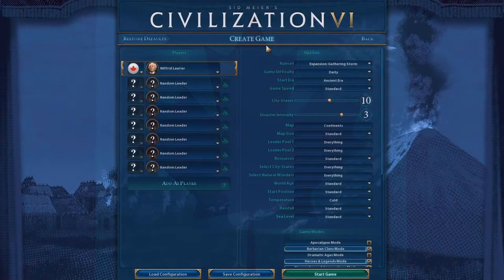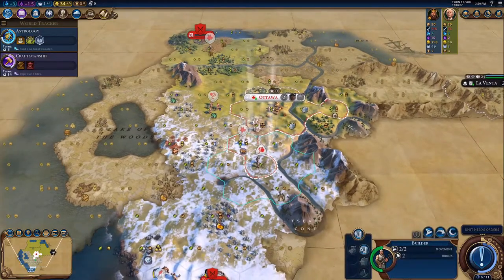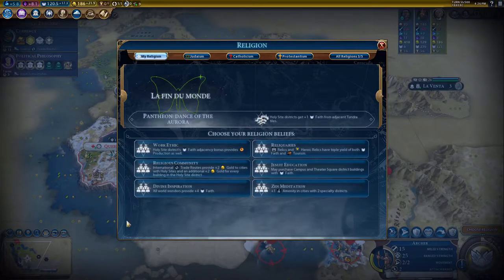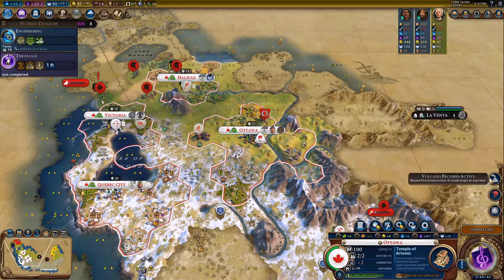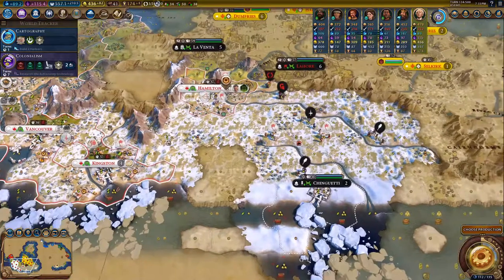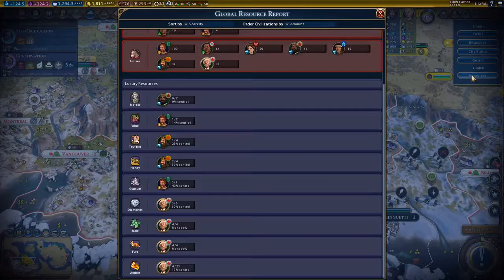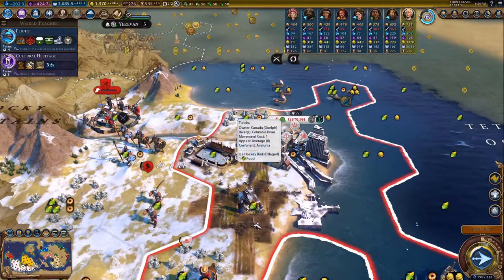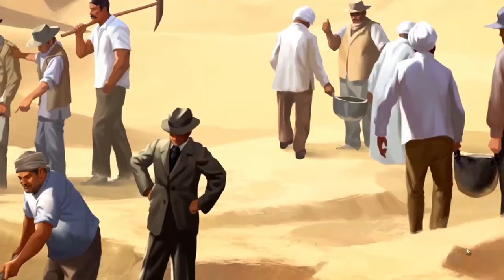A Canadian Teaches you how to Play Updated Canada | Civ 6 Sub Turn 200 Deity Win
The Canadian Civilization was updated in the 2021 April Civ 6 update and boy are they overpowered! In this video I show you guys how to properly use this new updated Canada to dominate your Civilization 6 games.